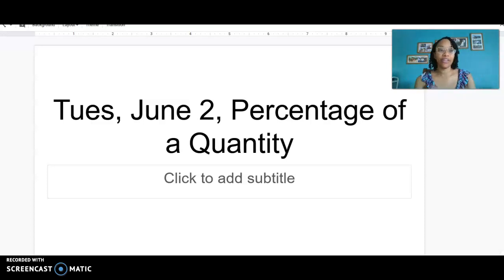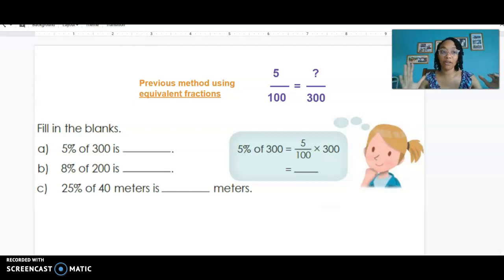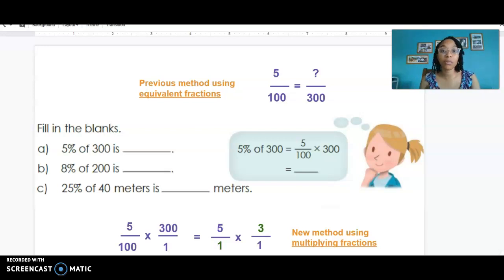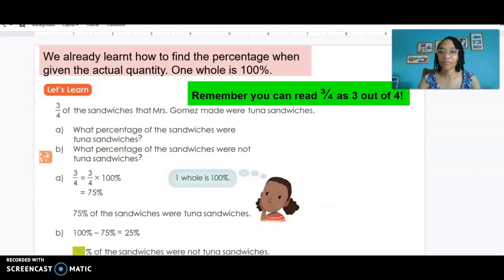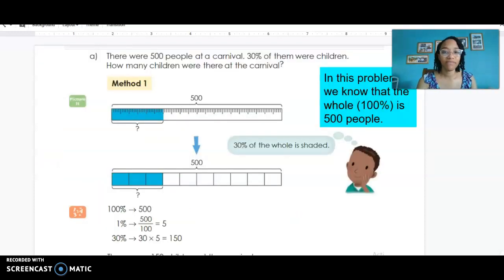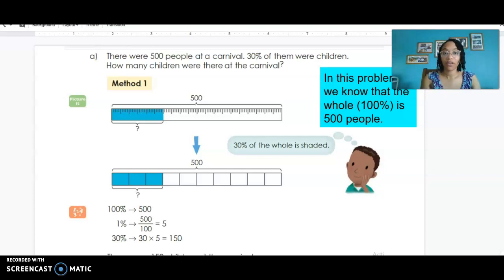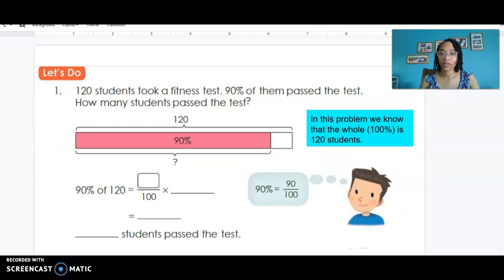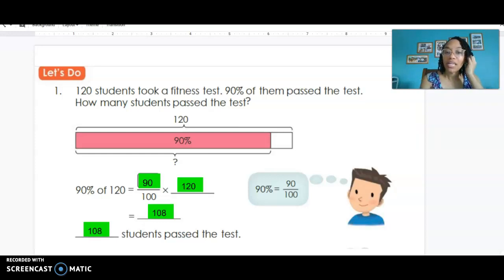Percent - Percentage of a Quantity PART 1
In this video, we will use fraction multiplication to find a percentage of a quantity.